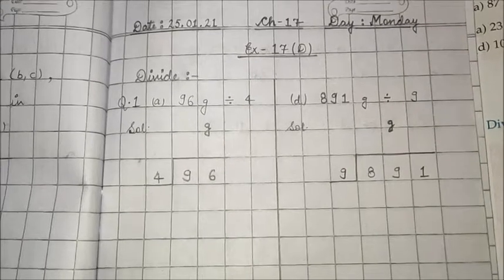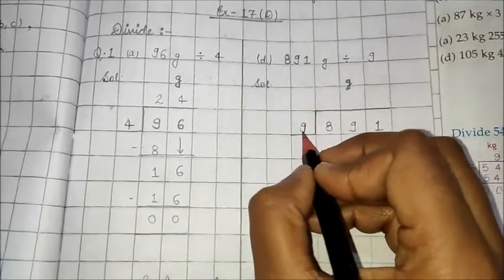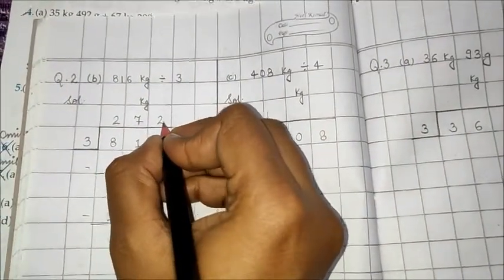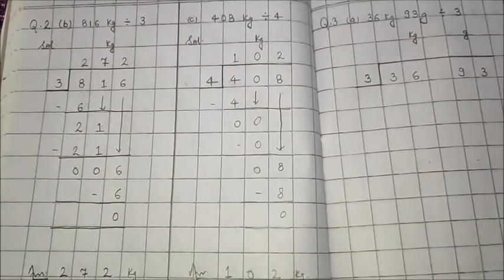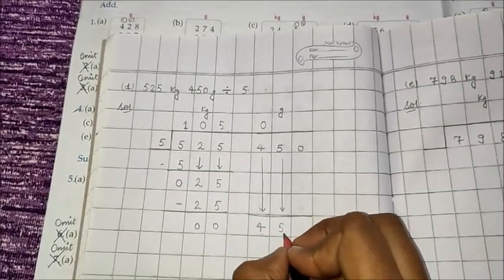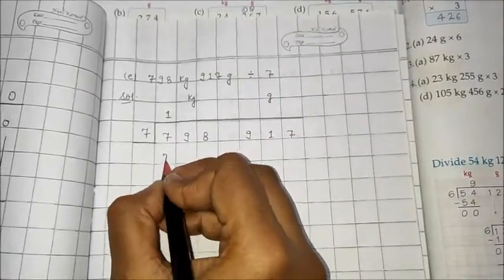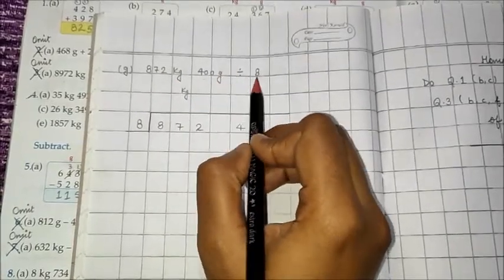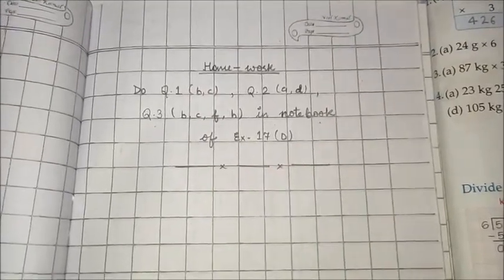Class-3 Maths Ch-17 Measures of Mass Ex.17(D)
Lets understand how to divide masses.